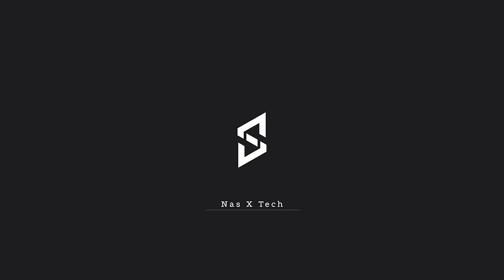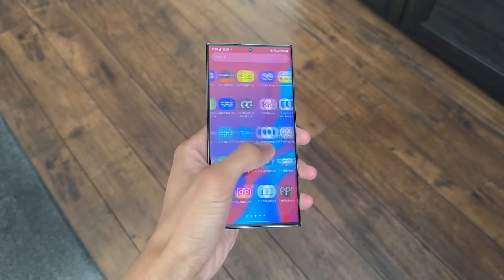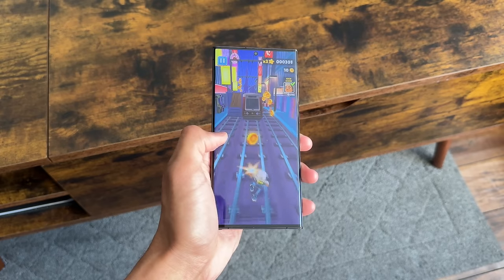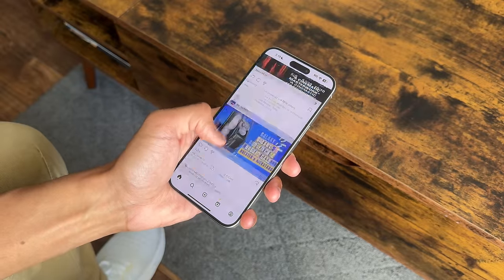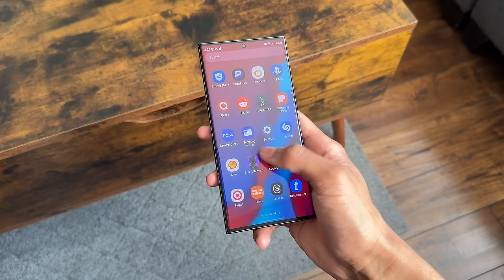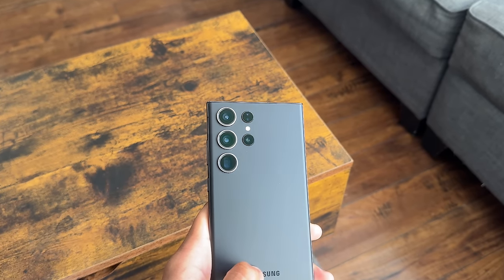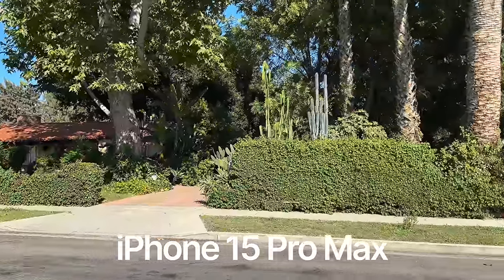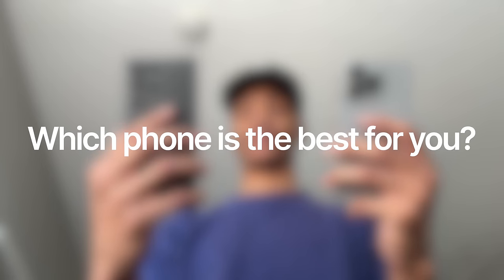Why I SWITCHED To The iPhone 15 Pro Max From A Galaxy S23 Ultra! (Review)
I'm switching to the iPhone 15 Pro Max from the Galaxy S23 Ultra and I have a lot of thoughts since my decision. It's been very refreshing since I left my Galaxy S23 Ultra and in this review, I will be showing why the iPhone 15 Pro was my preferred choice.